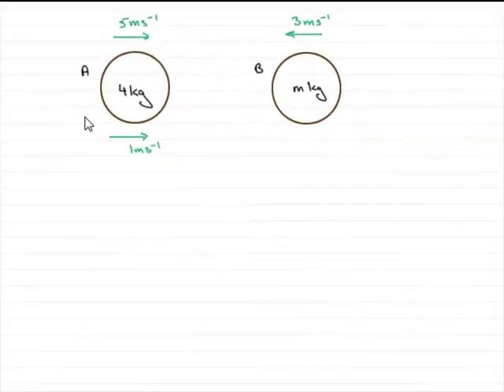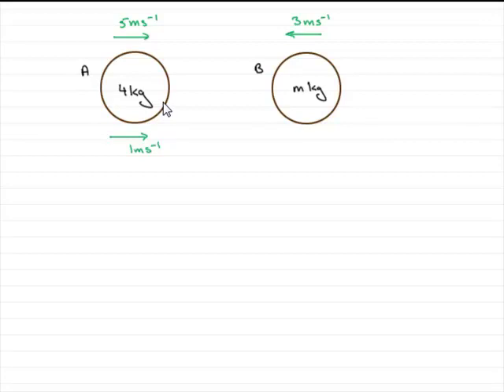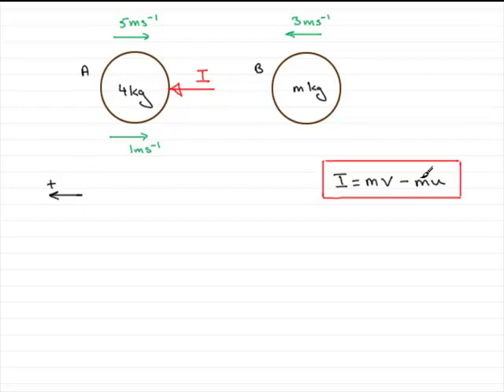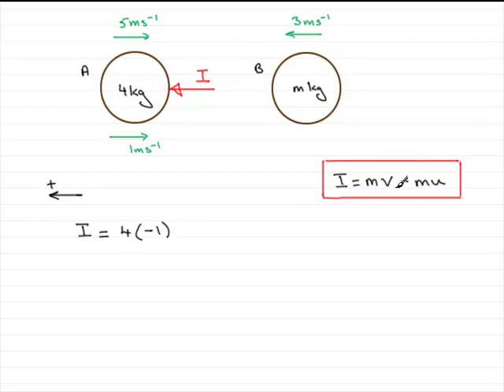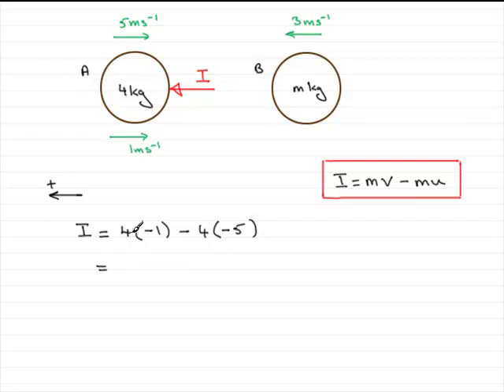A-Level Edexcel M1 January 2008 Q1(a) : ExamSolutions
Worked solution to this question on impulse and momentum. To see the question go to ExamSolutions